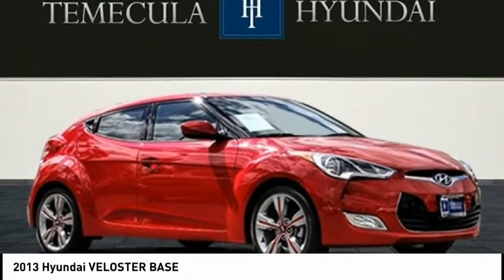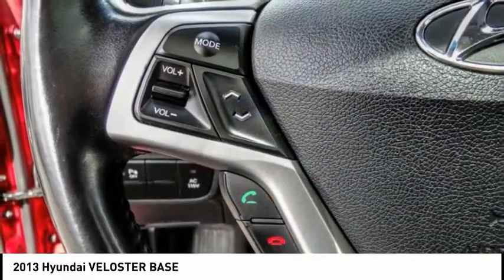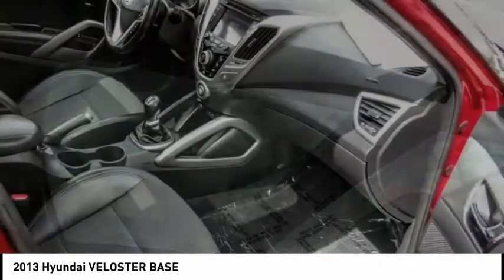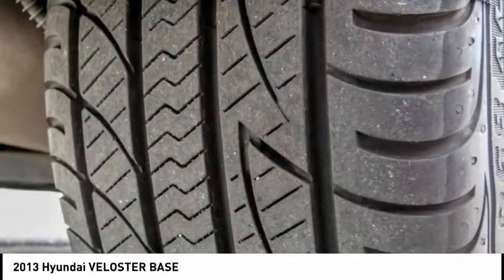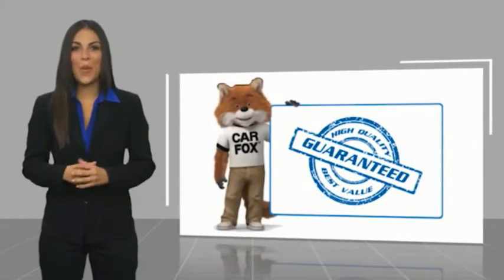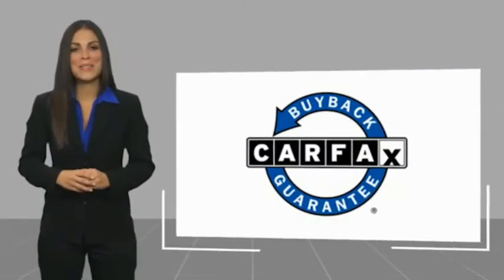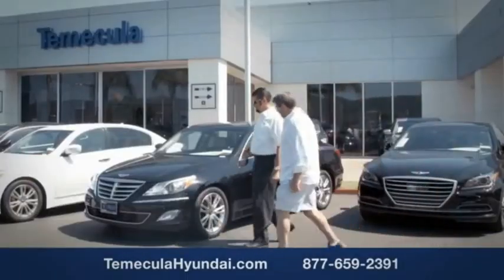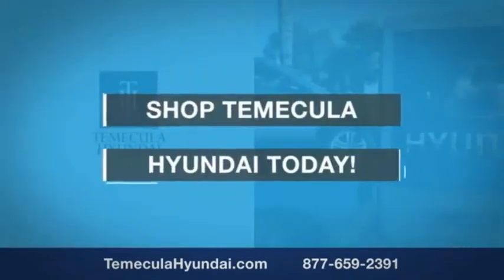2013 Hyundai VELOSTER TEMECULA MURRIETA MENIFEE HEMET CORONA ESCONDIDO 200131U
2013 Hyundai VELOSTER BASE

Temecula Hyundai
27430 Ynez Rd.

TEMECULA HYUNDAI PROUDLY SERVING TEMECULA, MURRIETA, MENIFEE, HEMET, CORONA, ESCONDIDO, AND SURROUNDING SOUTHERN CALIFORNIA LOCATIONS. THIS RED 2013 Hyundai VELOSTER IS EQUIPPED WITH A 1.6L I4 DGI DOHC 16V, MANUAL TRANSMISSION, AND RECEIVES AN ESTIMATED . 2013 Hyundai VELOSTER BASE 27/37 City/Highway MPG Clean CARFAX. Awards: * 2013 KBB.com 5-Year Cost to Own Awards * 2013 KBB.com 10 Coolest New Cars Under $18,000 All sale prices exclude leases. All prices plus sales tax, license fees, $80 doc fee and any other government fees. Dealer installed accessories extra. Must finance with Hyundai motor finance using standard rates on approved Tier 1 credit. Stock #: 200131U | VIN: KMHTC6AD1DU150699 | 2013 Hyundai VELOSTER BASE POWER WINDOWS REAR WIPER TRACTION CONTROL Temecula Hyundai FOR DRIVERS IN THE GREATER TEMECULA, MURRIETA, MENIFEE, HEMET, CORONA AND ESCONDIDO AREAS, YOUR SOURCE FOR INCREDIBLE HYUNDAI MODELS IS TEMECULA HYUNDAI 27430 YNEZ RD TEMECULA, CA 92591